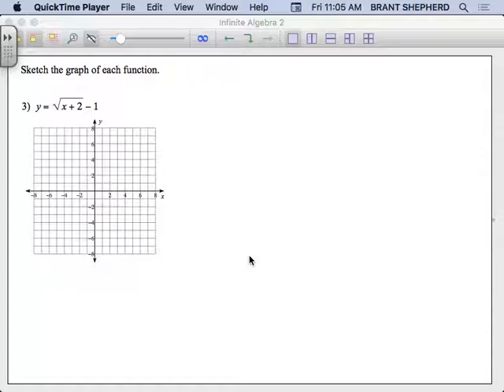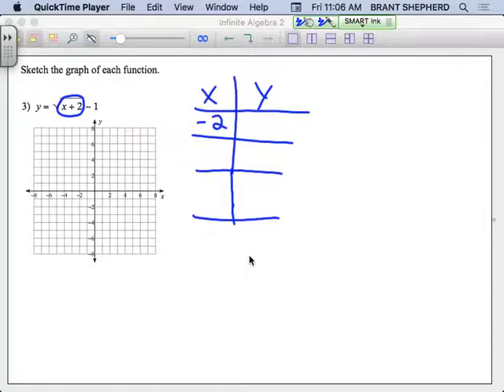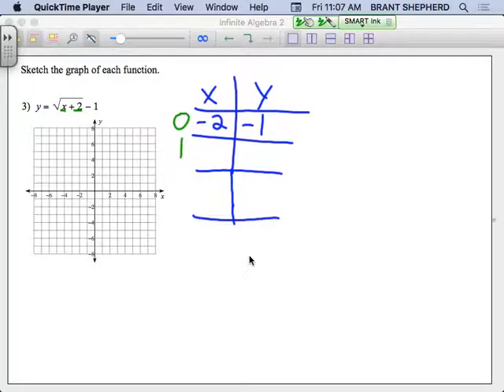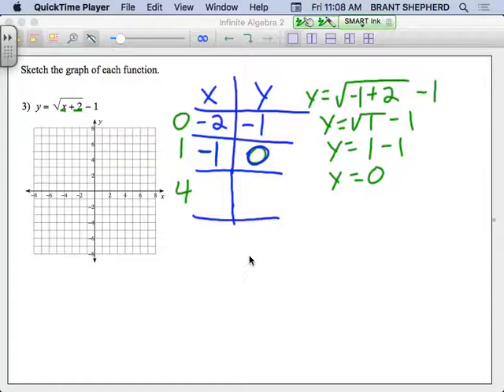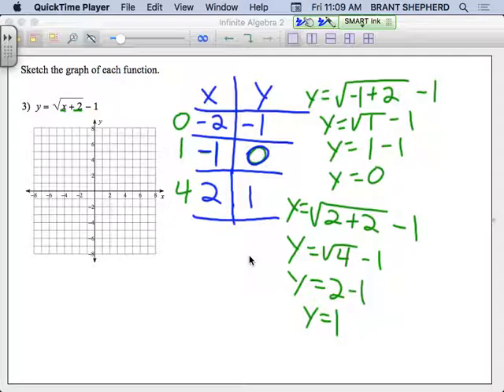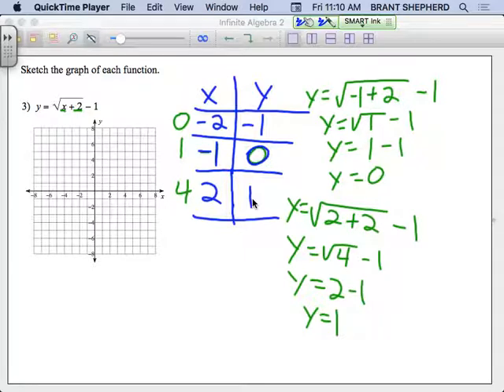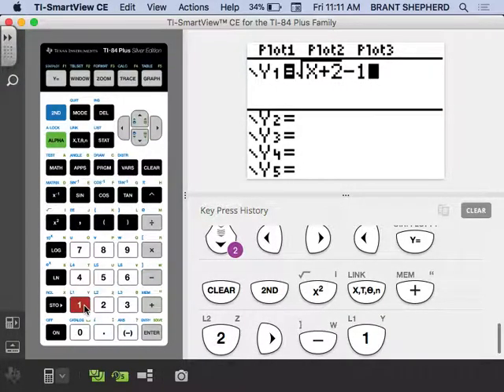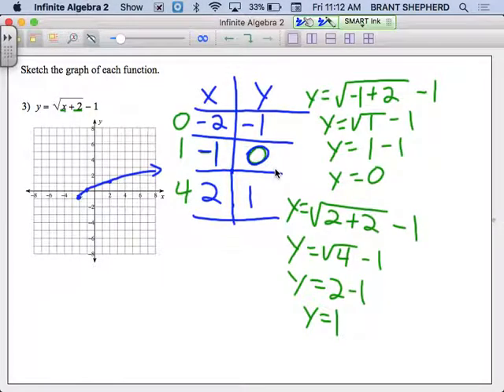Graphing Radical Functions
Step by Step for graphing radical functions